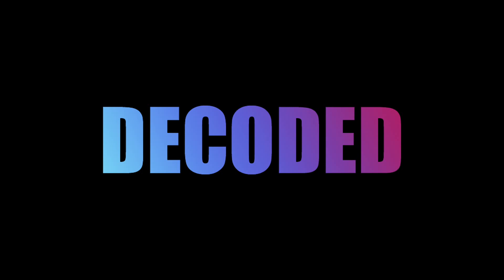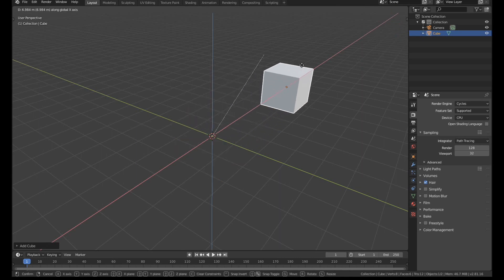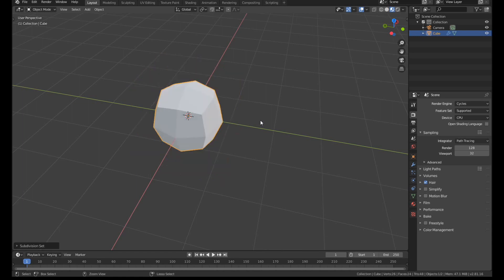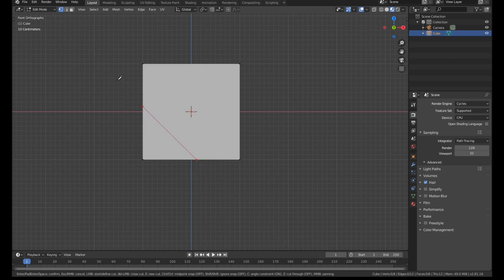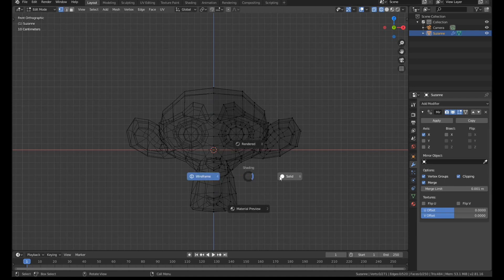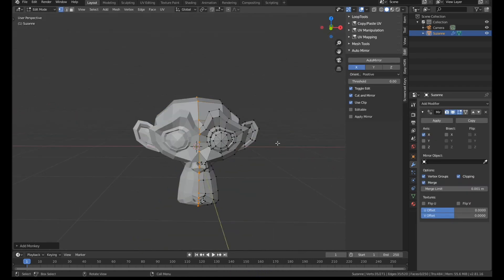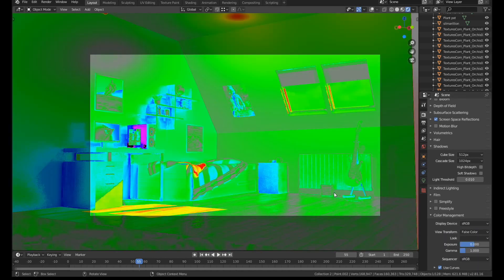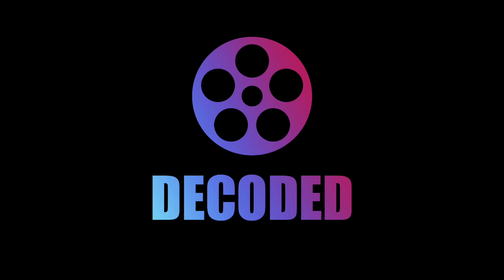Five Blender Hacks In Three Minutes | Time-saving tips and tricks for Blender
Blender comes stocked with so many little features that even the seasoned pros don't know all of them. In this video, I'll demonstrate five of my favourite Blender hacks to speed up your modeling process and make your life just a little bit easier.